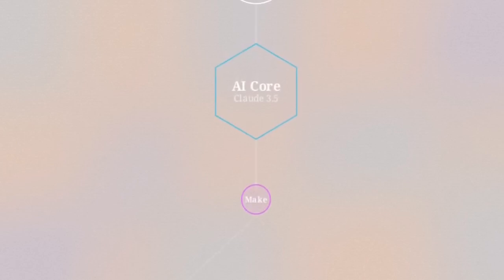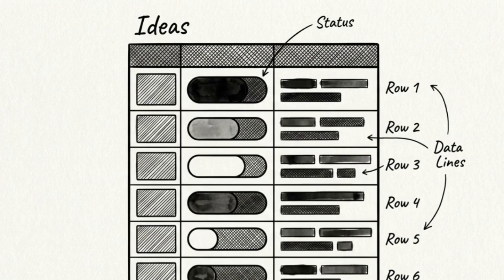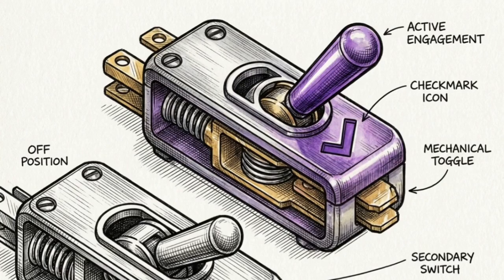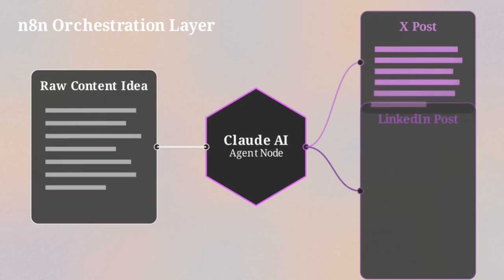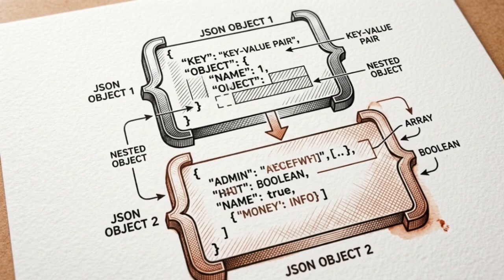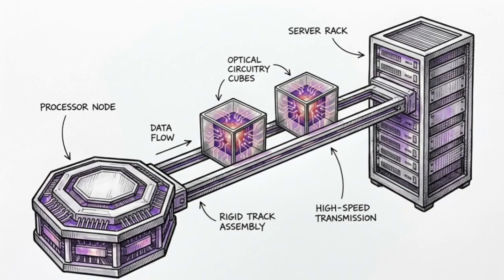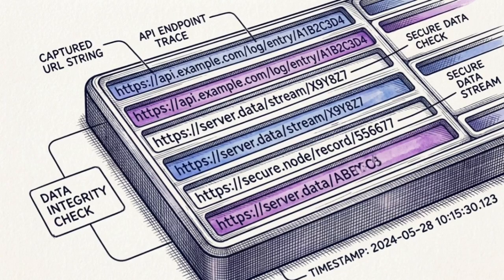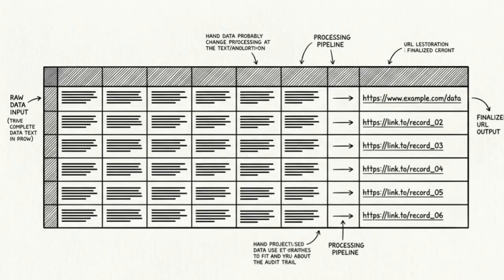June 22, 2026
Stop just using AI wrappers. In this full-length masterclass, you will learn how to build, code, and deploy your own Personal AI Assistant from scratch in exactly 2 hours.

We break down the entire architecture into clear, modular phases so you can follow along easily—even if you've never built an AI agent before. We will configure the LLM core using the Gemini API, connect a persistent memory database via MongoDB Atlas so your assistant never forgets a conversation, and launch a minimalist web user interface.

TIMESTAMPS:
0:00 - Why You Need Your Own Custom AI Agent
1:10 - Complete System Architecture Overview
2:40 - Phase 1: Configuring the LLM Engine & API Keys
4:55 - Phase 2: Writing Custom System Prompts for Persona Control
6:40 - Phase 3: Setting Up MongoDB Atlas for Persistent Memory
9:15 - Phase 4: Storing & Retrieving Chat Session Context
11:30 - Phase 5: Building the Minimalist UI Interface
13:50 - Phase 6: Full Live Test & Debugging Session
15:45 - Next Steps: How to Scale Your AI Assistant

RESOURCES & CODE:
• Get the Full Source Code & Repository: [Your GitHub/Website Link]
• Sign up for MongoDB Atlas (Free Tier): [Your Link]
• Get Your Gemini API Key: [Your Link]

ABOUT OUR CHANNEL:
Tech_Shark breaks down advanced AI development, no-code automations, and modern software engineering into highly actionable, step-by-step blueprints.